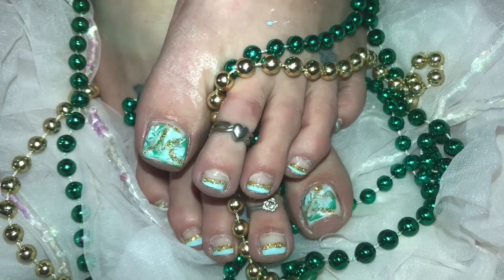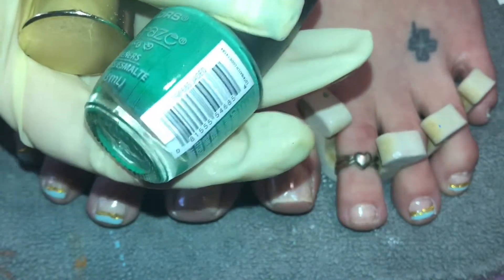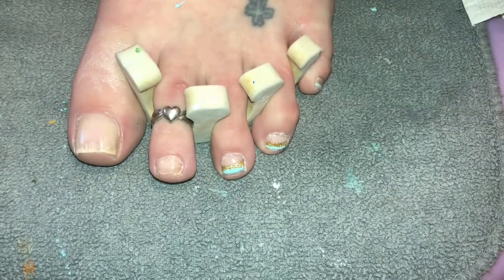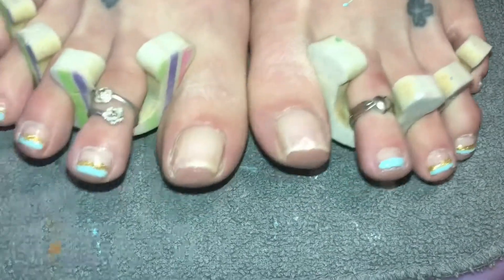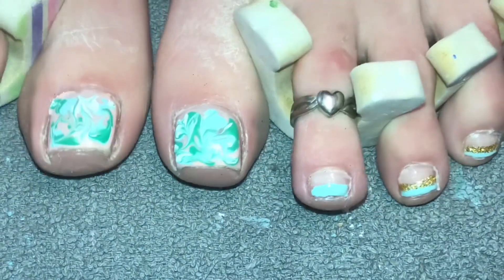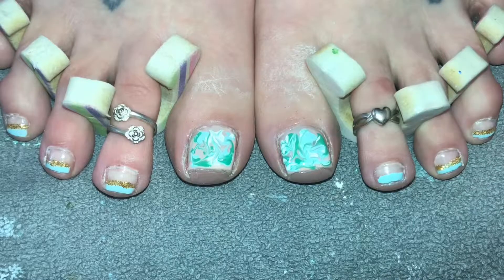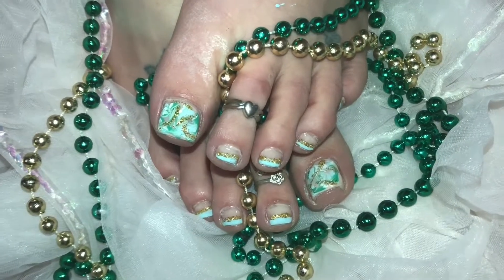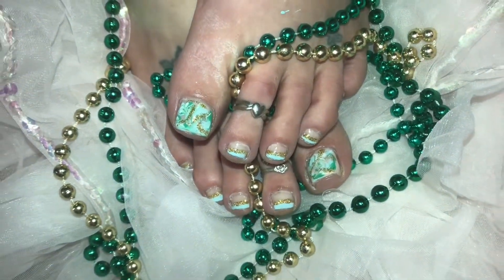38th Toe Design...Caribbean Sea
Here’s a beautiful no water marble look in honor of taliajoy18 for mintmani which helps go to cancer research for children! Please get involved and help by doing a mint mani in the month of May! Hope y’all enjoy this look and give the technique a try.

Milani. Mint crush! Ultra
LA colors...Jaded! Dollar tree
OPI...Bubble bath! Sally’s
Kiss gel...French white! Dollar Tree
Micro gold glitter! Joanne Fabrics
Seche vite Dry fast top coat! Sally’s